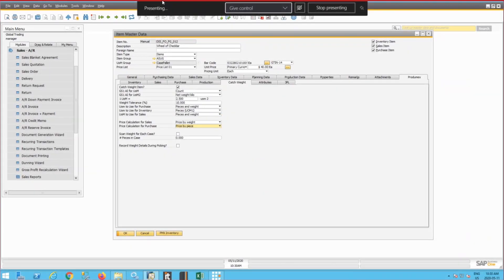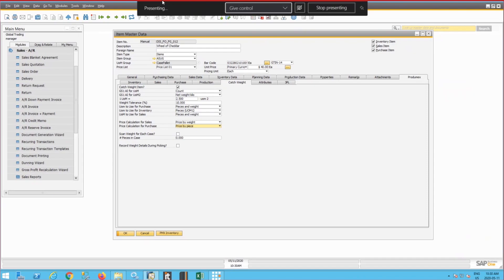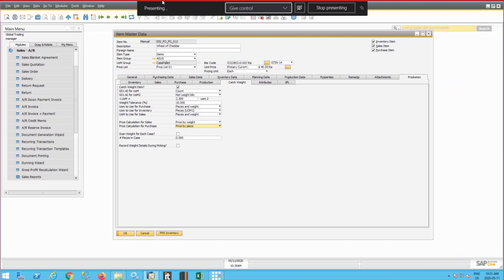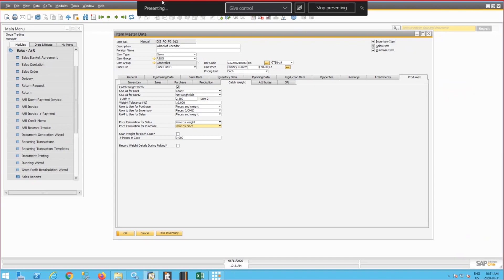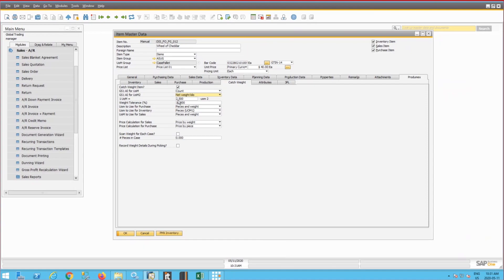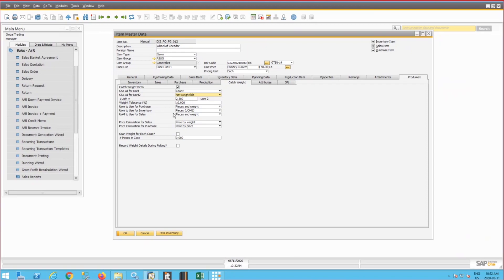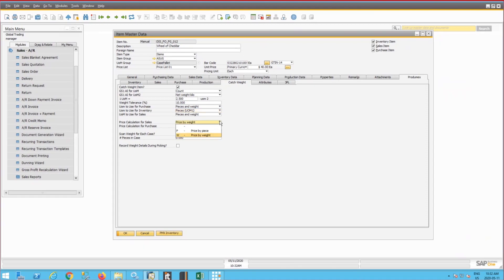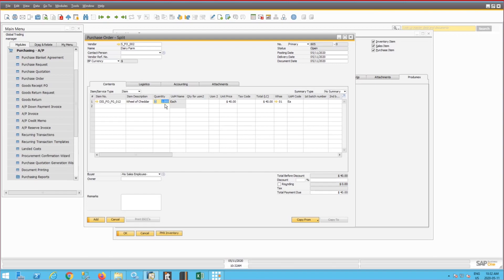How to Process Catch Weight Items in SAP Produmex WMS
This short video offers an easy-to-follow demonstration of how to process catch weight items in the Produmex Warehouse Management System (WMS), a SAP Business One add-on.

See how simple it is to set your catch weight items up for purchasing, sales and inventory management – by number of pieces and weight, number of pieces only, or weight only. You’ll see an example of a purchase order and how a scanner application makes it effortless to receive products, automatically generate labels, and move the products from loading docks to designated warehouse space. You’ll then be taken through a sales order to see how easy it is to get your inventory into your customers’ hands, including automatic packing slip and shipping label printing. Most importantly, you’ll see how the system automatically calculates proportionate unit prices for each transaction.